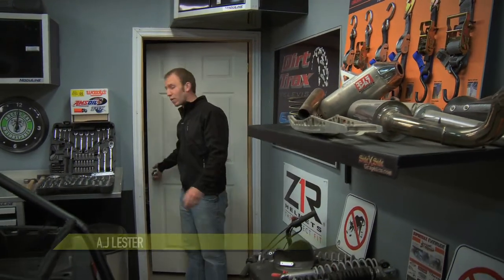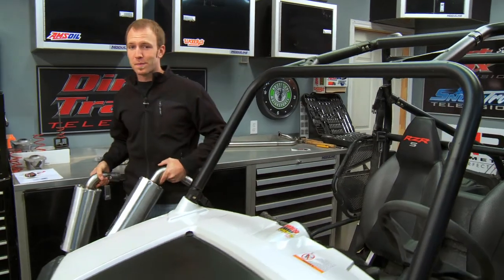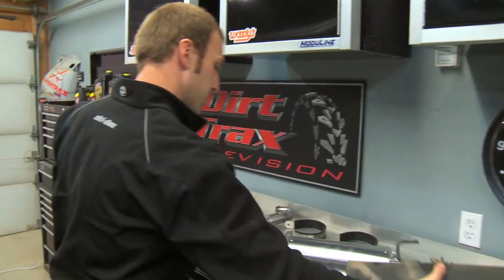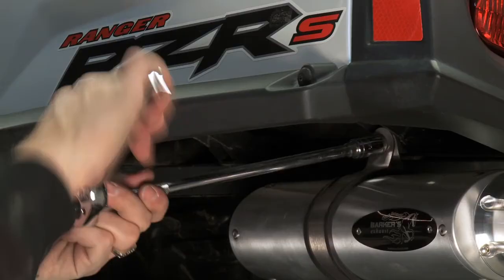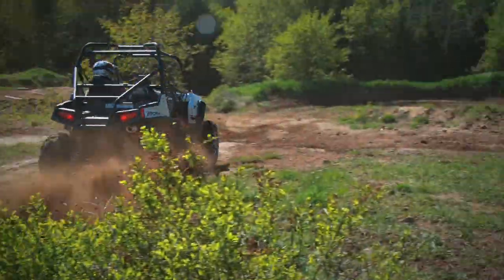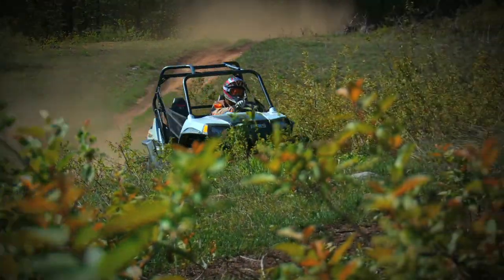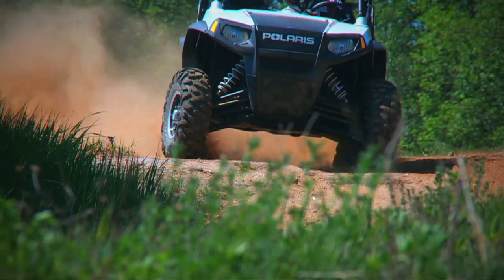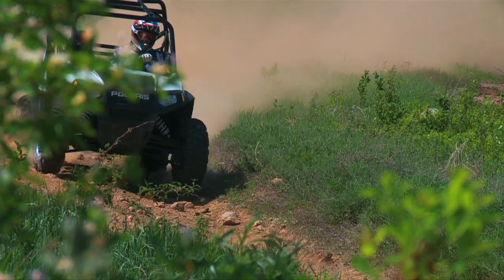DIRT TRAX Installs Barker's Exhaust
AJ Lester installs a Barker's exhaust on our Polaris RZR S and reviews the benefits to this system, highlighted of course by some serious air under all four tires.